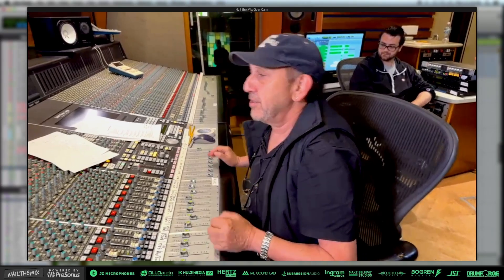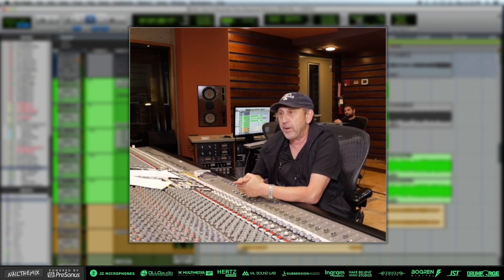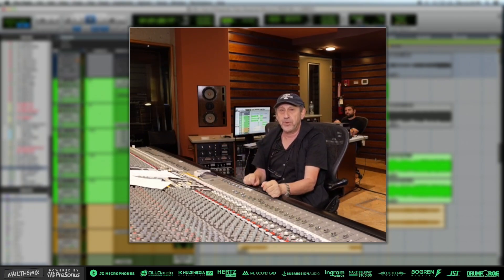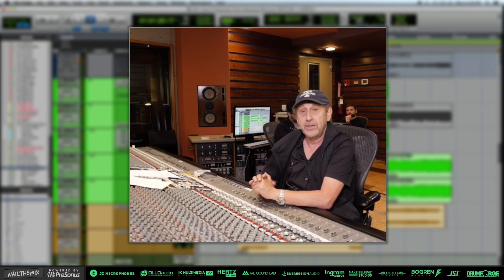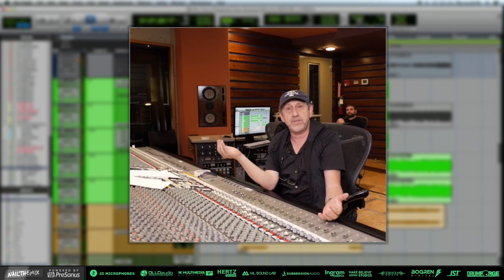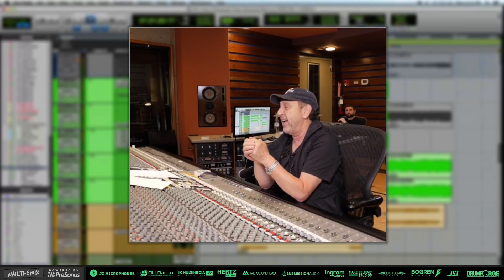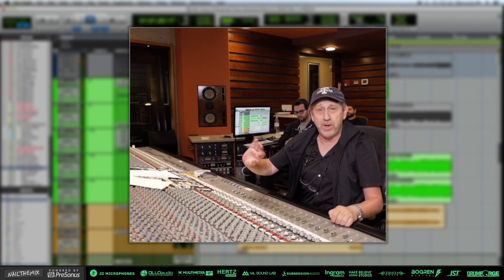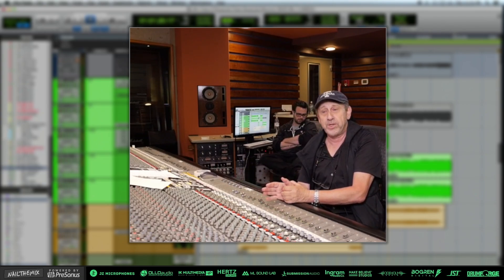David Bendeth's secret to UNDEROATH guitars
Get instant access to Underoath multi-tracks and David Bendeth's full mixing session

Every month, NAIL THE MIX members get exclusive access to the REAL MULTI-TRACK SESSIONS from a REAL ALBUM, and a 6-8 hour live streaming class from the producer who mixed it. These are the actual sessions by bands like Gojira, Meshuggah, Periphery, Opeth, Fall Out Boy, Bring Me The Horizon, A Day To Remember and more - and NTM is the only place in the world you'll get access to them!